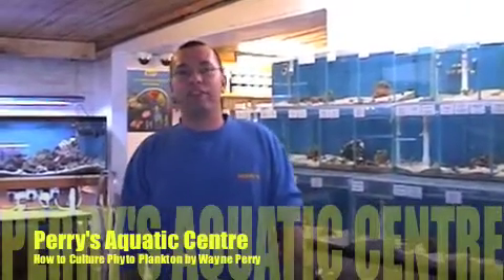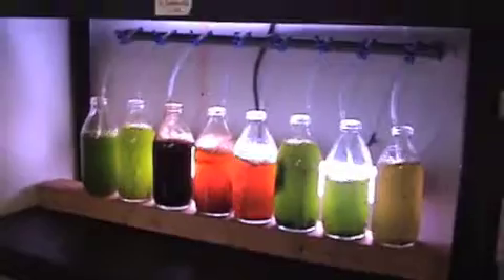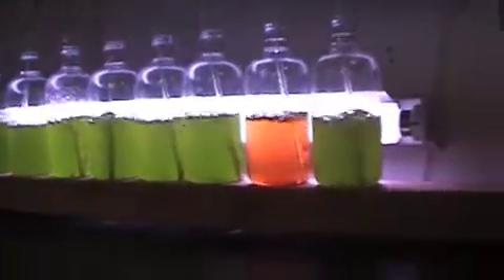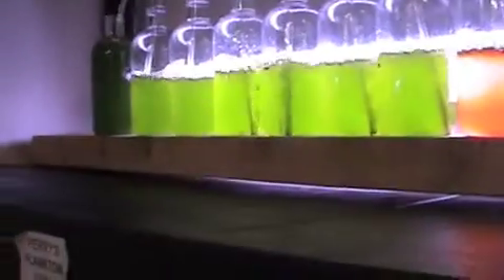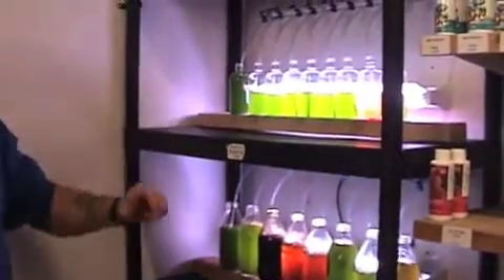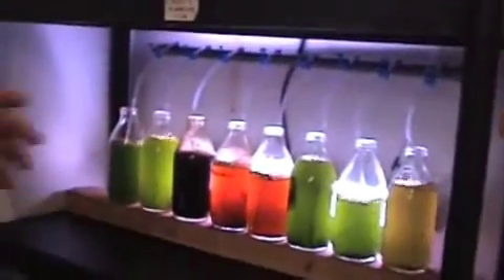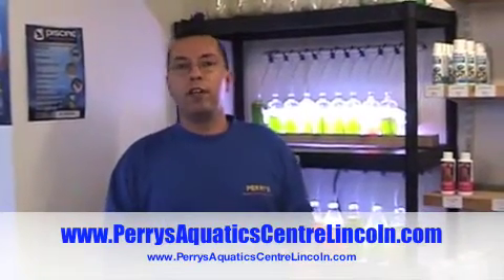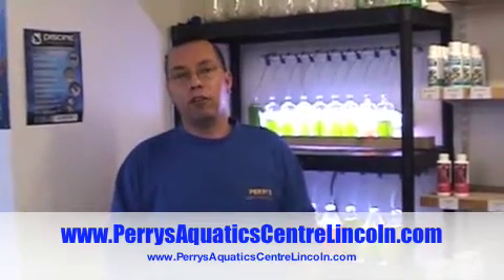How to Culture Phytoplankton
Perry's Aquatic Centre culture phytoplankton and zoo plankton at their Lincoln pet centre.
Wayne Perry explains the process of culturing this foundation food of the sea.  Distributed by Tubemogul.